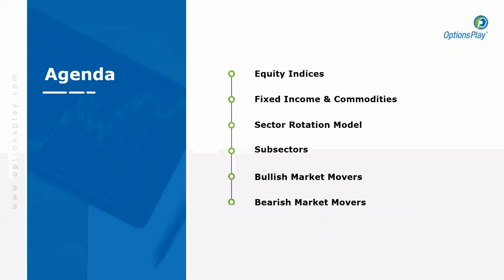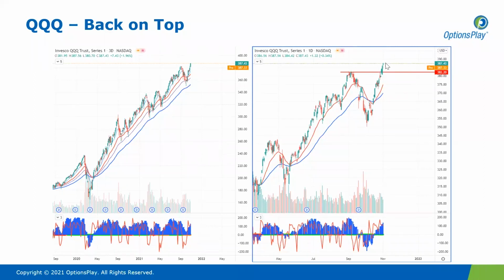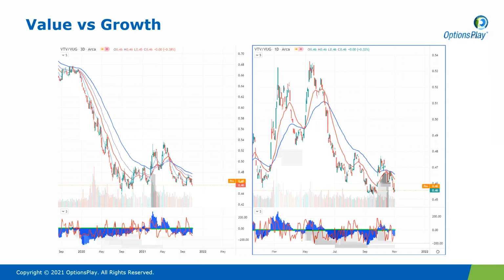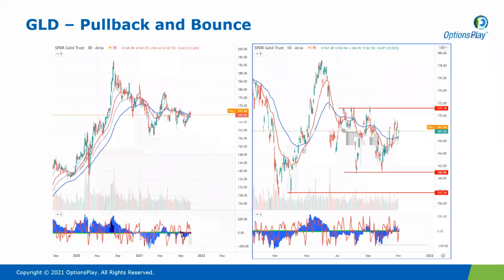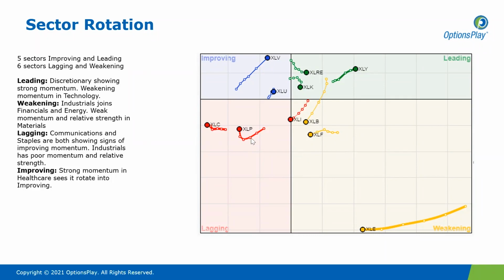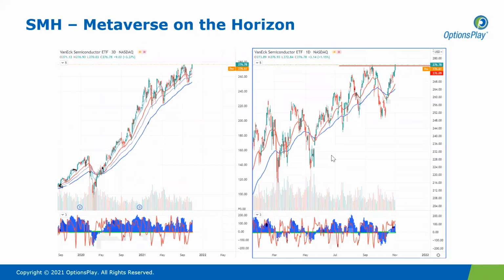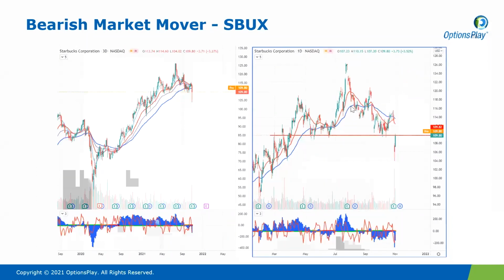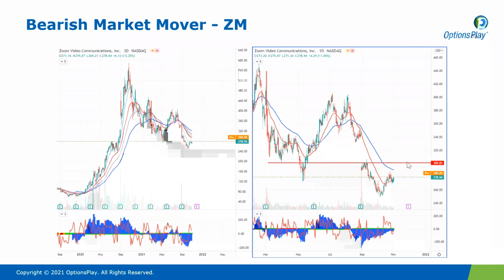Firstrade's Morning Market Overview | Nov 2, 2021 (Replay)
What we covered:

We start with a review of current market conditions and discuss the research that influenced our expectations. We talk about trade ideas, strategies and best practices to use in order to leverage our views using options.